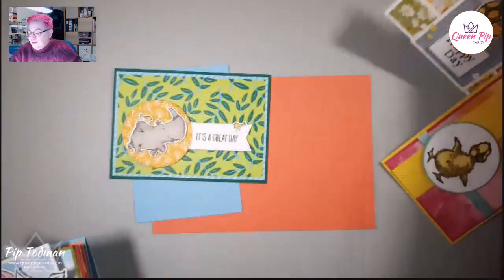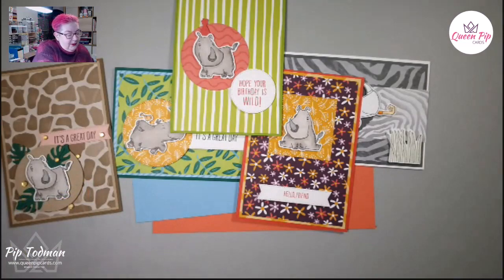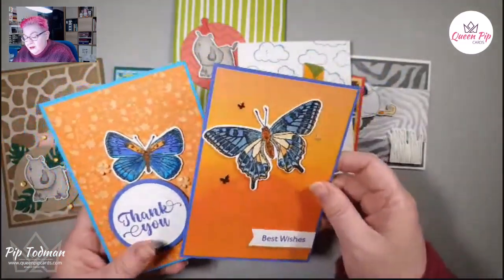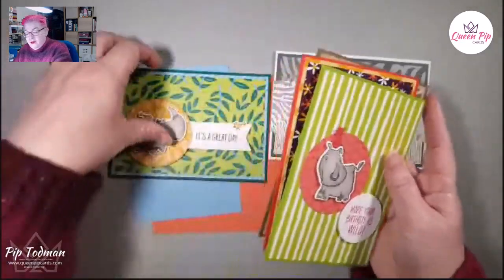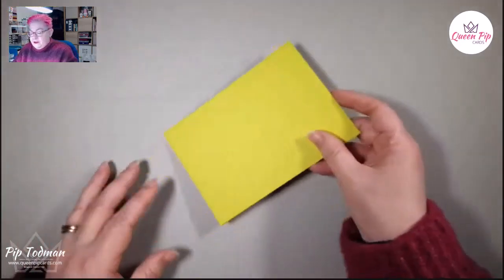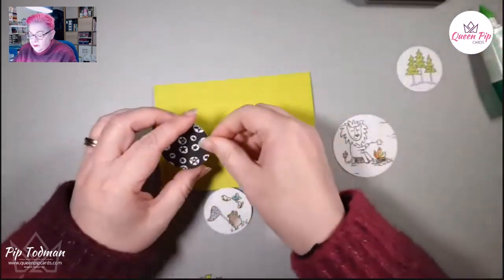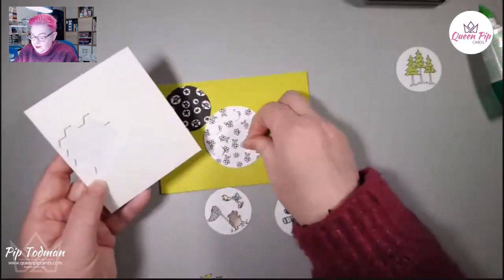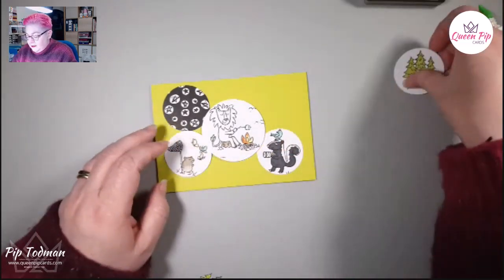Stampin With Friends Animal Themed Cards with Zoo Crew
Stampin' With Friends - SNEAK PEEK of Zoo Crew an upcoming paper in this month's Video hop with my good friend Katina - we changed the name as we've decided to focus on Themes!! Check out my CASE of the new catalogue & 2 new cards!

🎁🛒🕓Are YOU a NEW Card Maker & Want to Learn More?  Save time & money? Go from Beginner to Confident card maker in 4 easy steps!

(then select your country)

❤😍❤Thank you for your support - it means the world to me.

Thank you & crafty hugs, Pip x